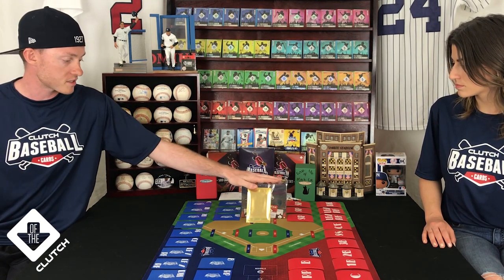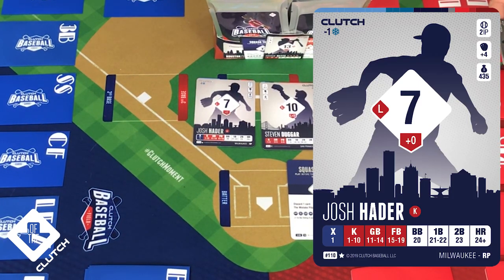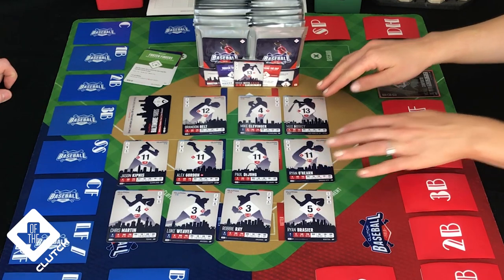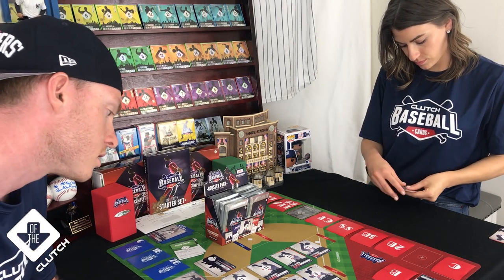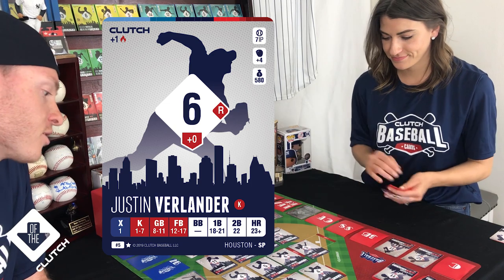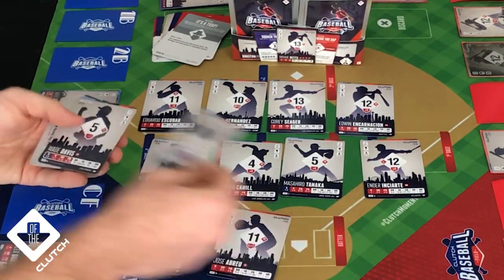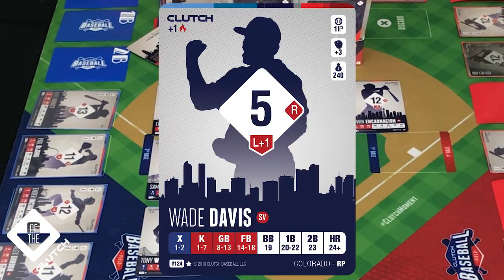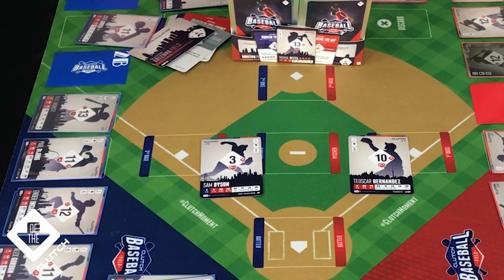2019 Clutch Baseball Unboxing Booster Box (Sandlot Draft)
In this episode of Bottom of the Clutch, Sean & Ashley rip open a Clutch Baseball booster box. They take turns drafting players in a "Sandlot Style" type of draft to build teams. We learn what's new in 2019!

Follow Clutch Baseball on Facebook/Twitter/Instagram: @ClutchCards